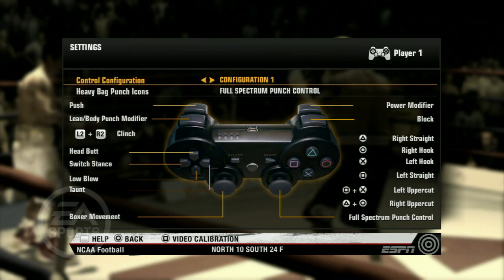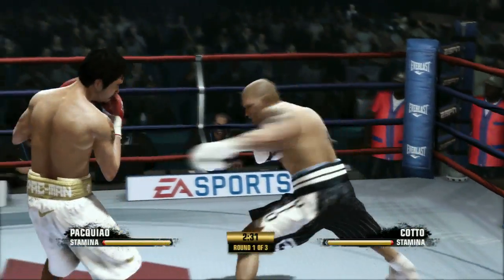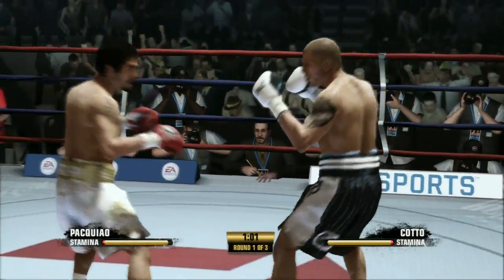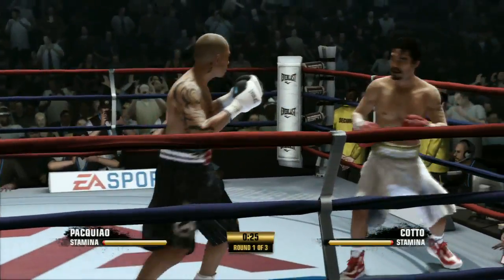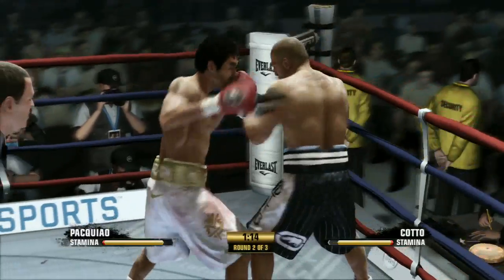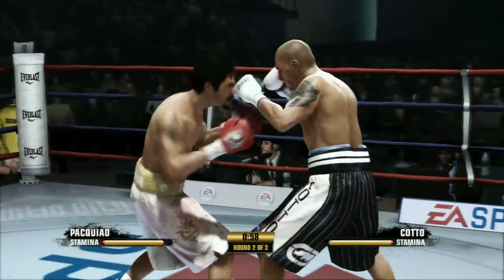A Look at the Fight Night Champion Demo - PS3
An impressions video on the upcoming Fight Night Champion.  Not bad overall.